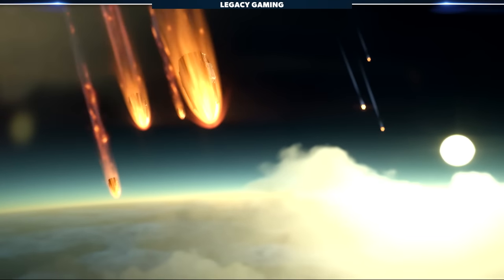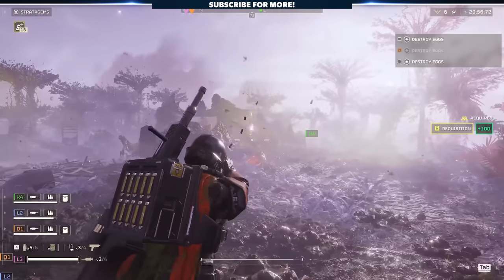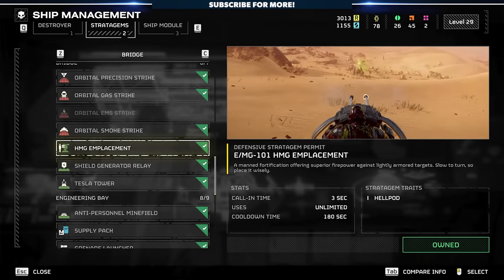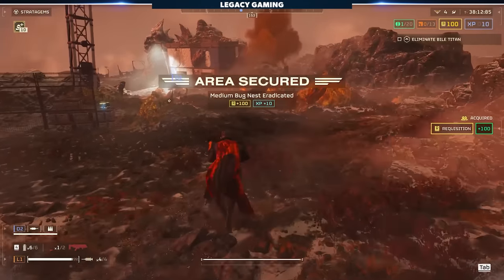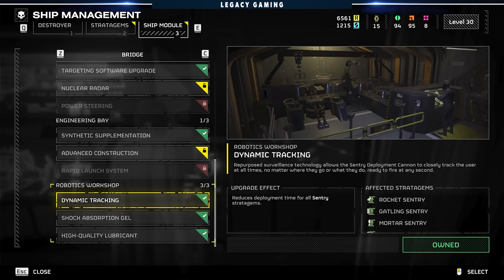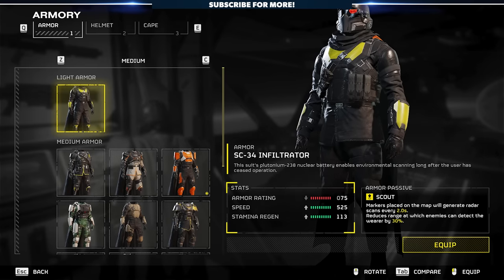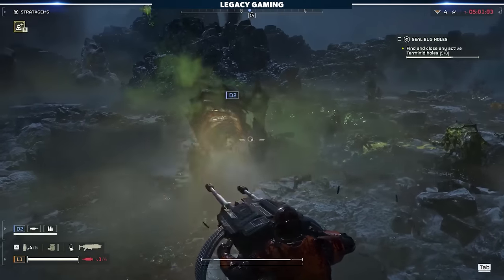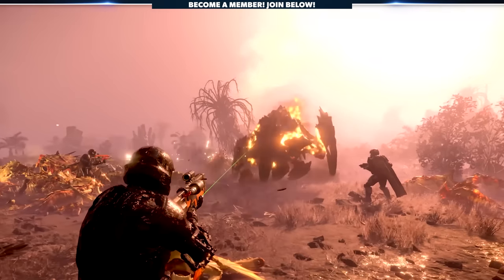Helldivers 2 - The Ultimate Offensive Build | Weapons, Armor, Stratagems and Gameplay Tips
Dive into Helldivers 2 with confidence! Our ultimate offensive build guide breaks down the everything you need to know, equipping you with the knowledge you need to crush enemies and conquer missions effortlessly. Master the game with this winning loadout.

Thanks to  @PlayStation  for providing a game key to Legacy Gaming